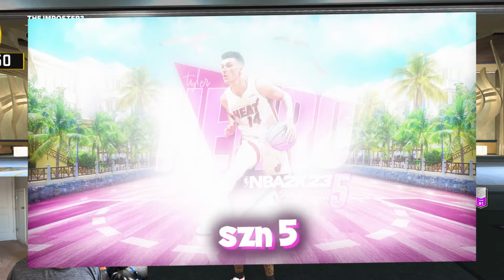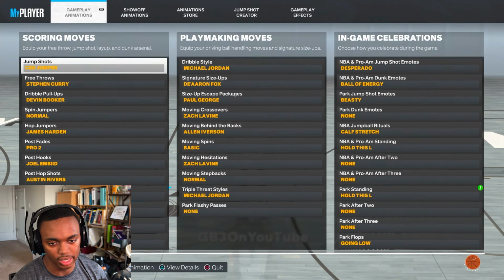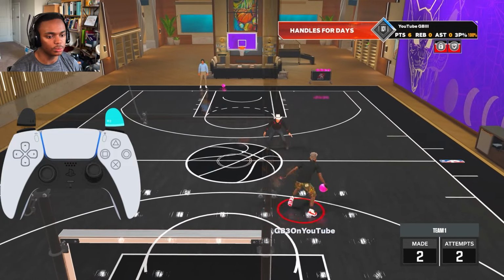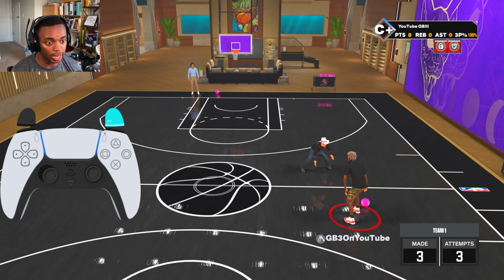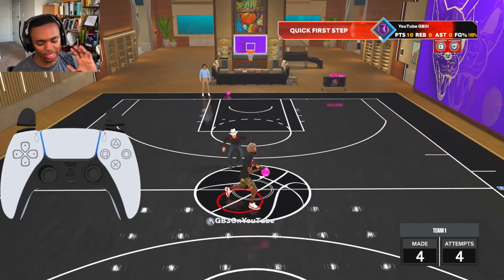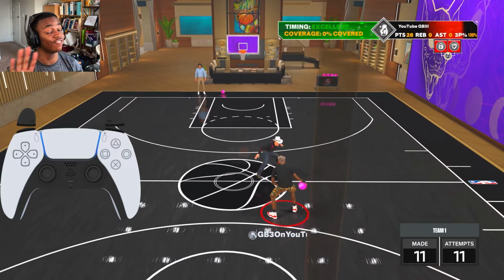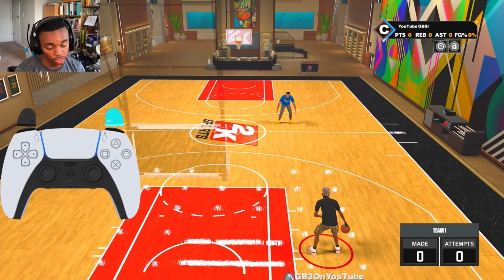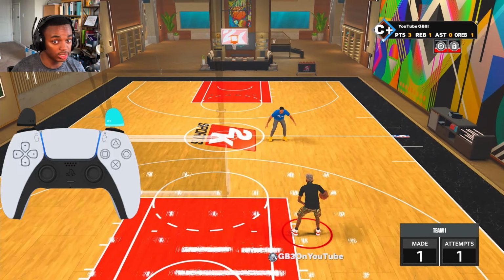BEST DRIBBLE TUT IN NBA 2K23!! LEARN THE BEST COMBOS TO GET OPEN IN 2K23!! *SEASON 5*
HOPEFULLY YOU ENJOYED THE VIDEO!!!

Timestamps:

0:00 - Intro
1:12 - 6'8 & 6'9 Dribble Tut
11:29 - Guard Dribble Tut
16:25 - Outro

Tags lol